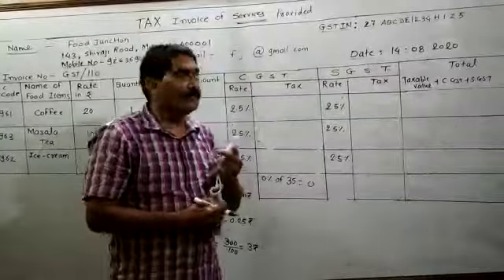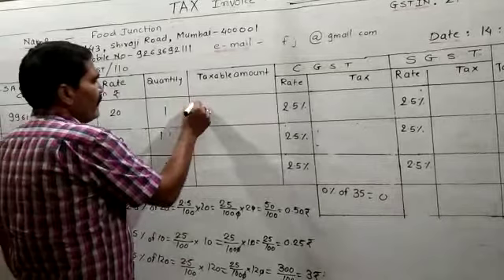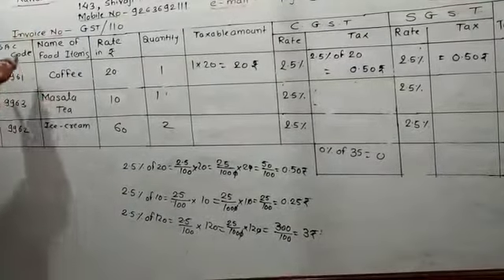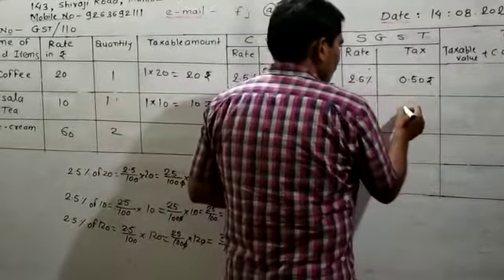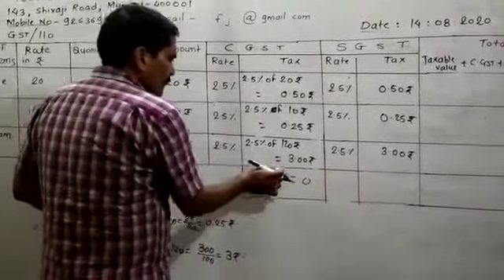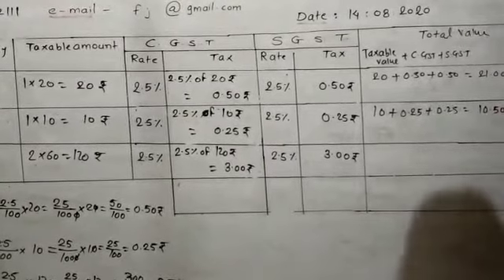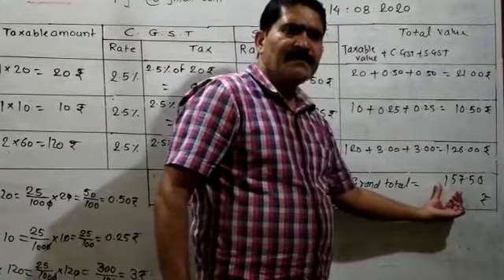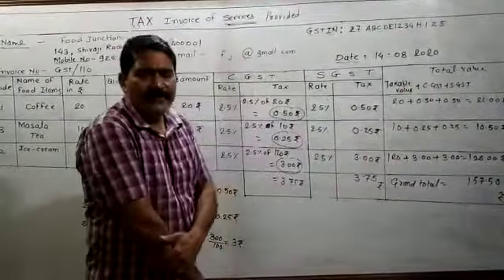Algebra, sharad sir (10th,14/8/2020)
Tax invoice of services provided